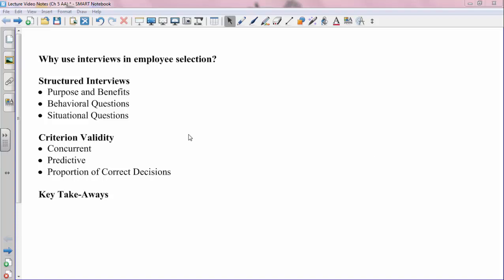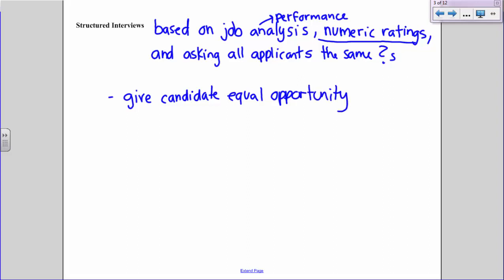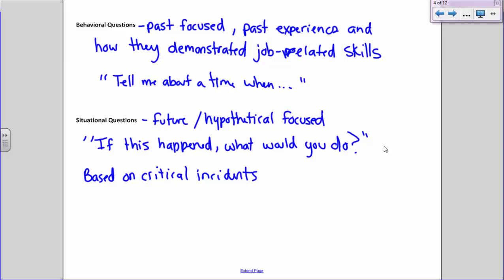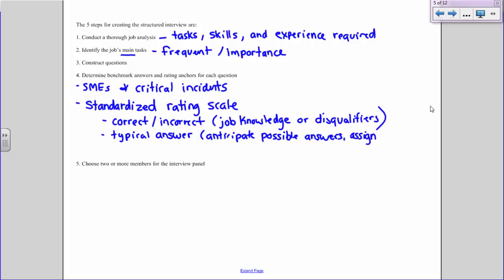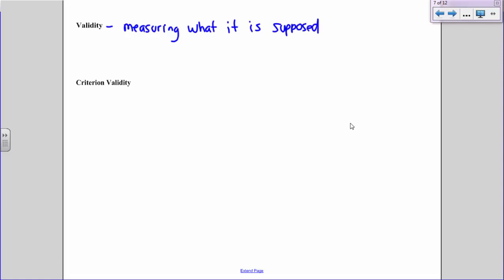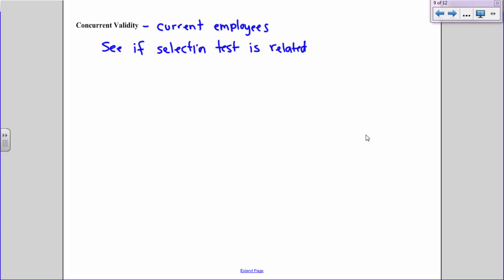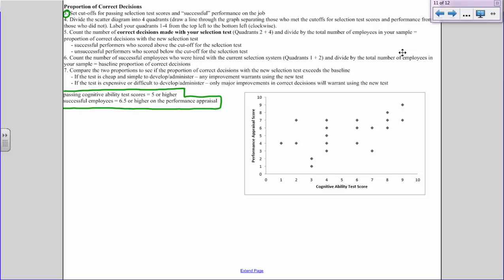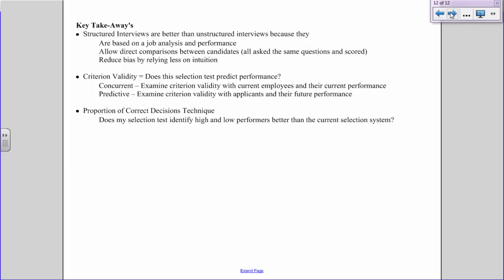Structured Interviews (Behavioral & Situational Questions)& Criterion Validity of Employee Selection